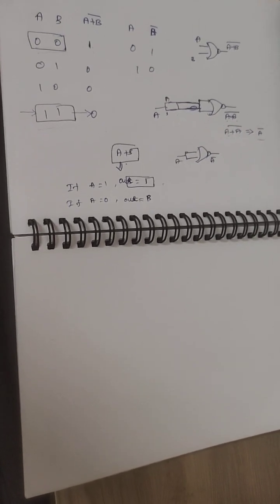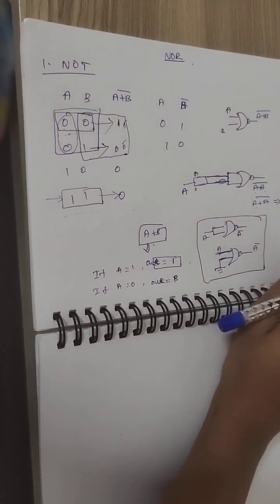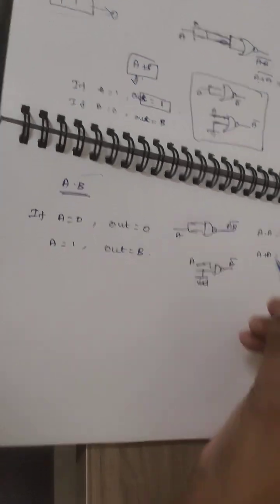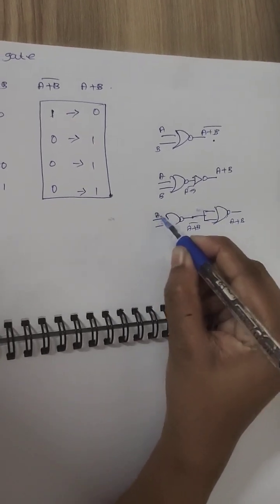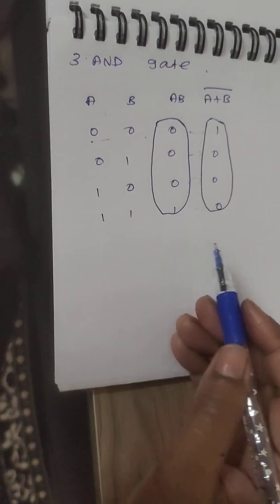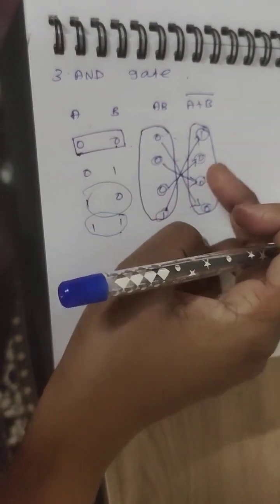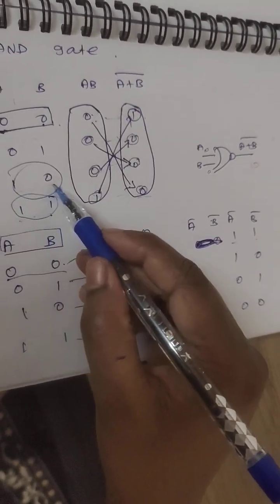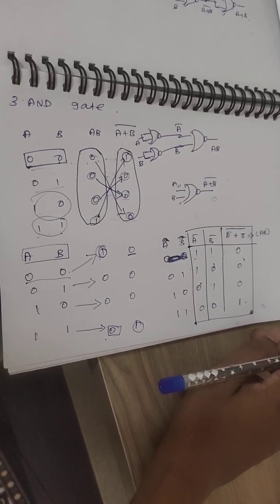Digital Electronics : Universal Gates : Basic Gates Implementation using NOR Gate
Fully Explained
Implementing from the Truth table itself